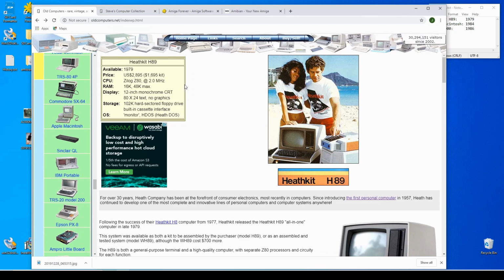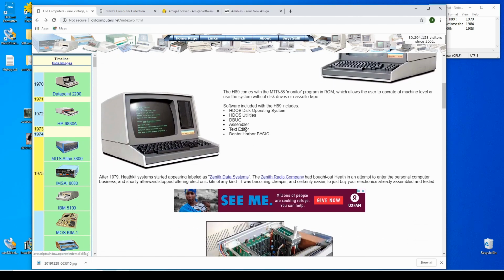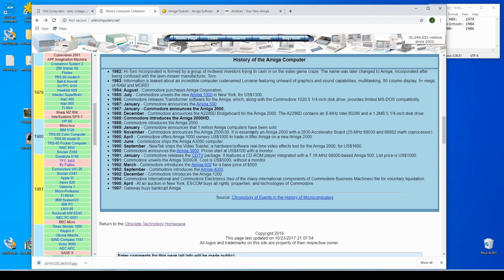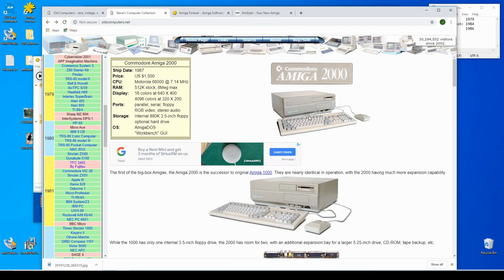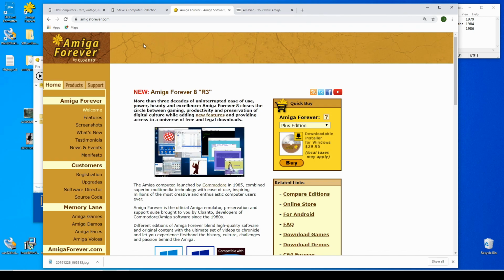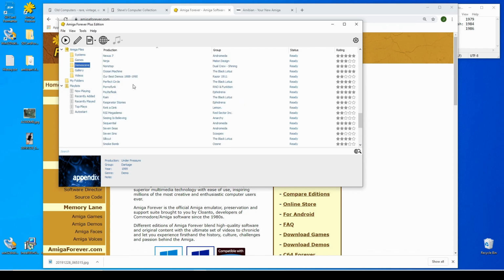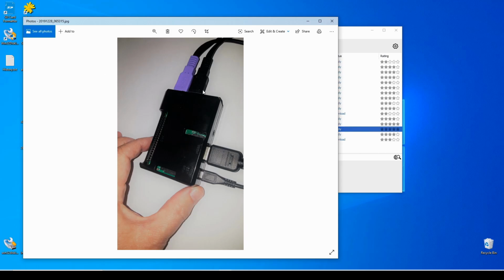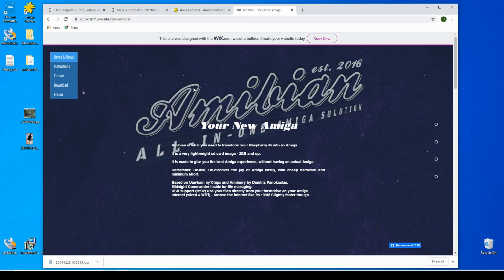How to Enjoy Vintage Computers: Amiga 2000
We take a short stroll down memory lane to look at some of the 1980's-1990's vintage computers, and the best ways to enjoy them. We look at some options for experiencing the Amiga computers before taking the plunge into buying expensive and risky hardware.